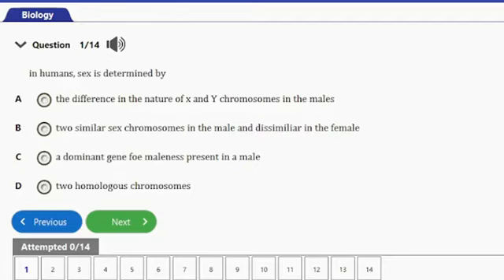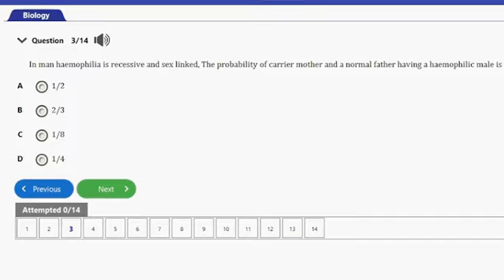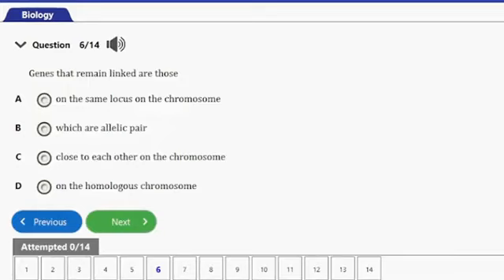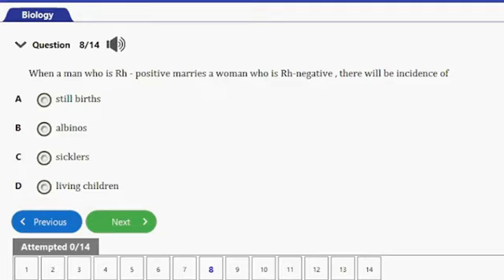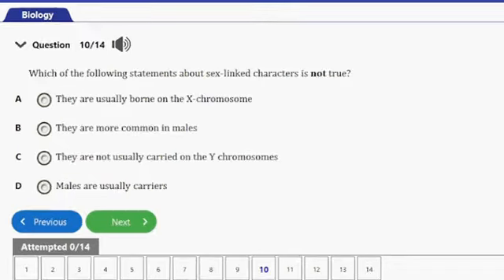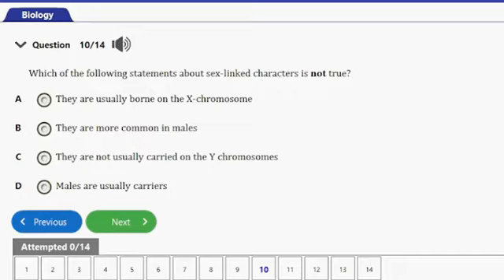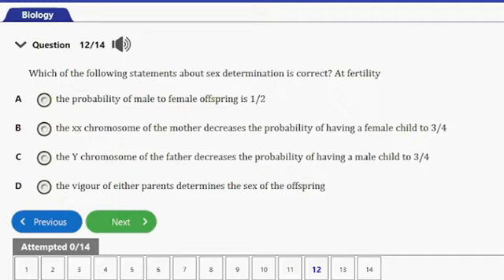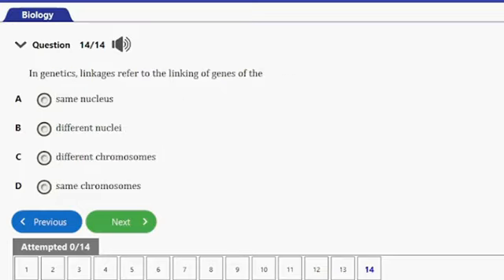NEET Biology 2026 Likely MCQ/PYQ On Sex Determination (One Shot In English)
NEET Biology Online Tutorial Likely Questions And Answers On Sex Determination

Sex determination  is one of the basic problems in NEET biology.

In this NEET biology online class video, I answered these NEET biology questions on sex determination

This video is a definite guide to smashing questions on sex determination in NEET biology.